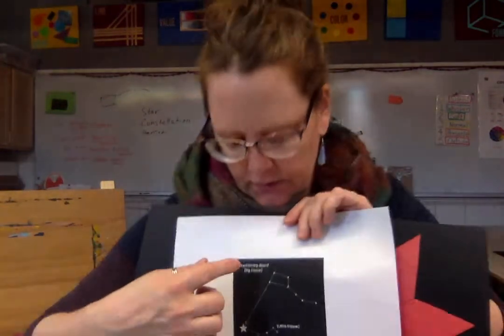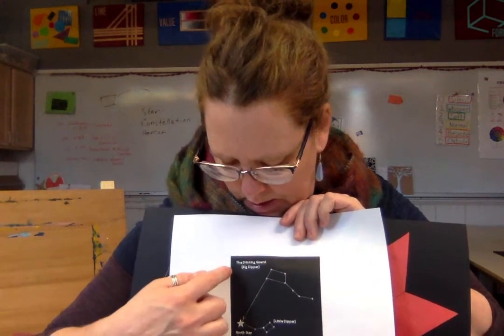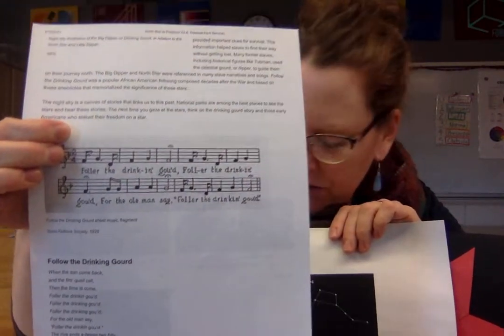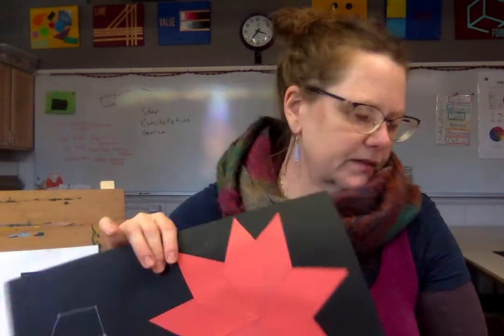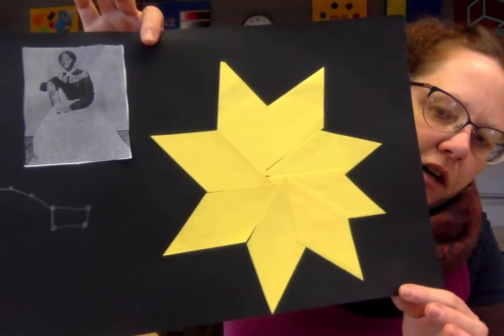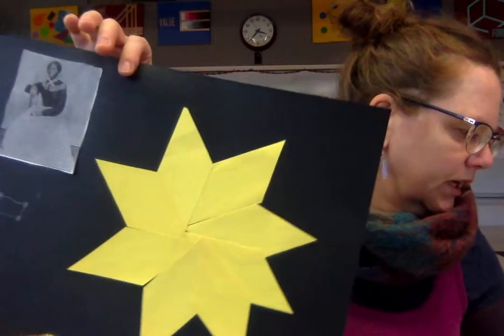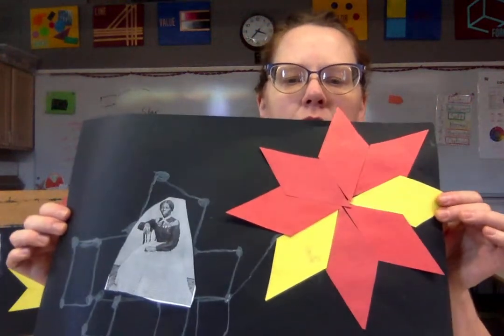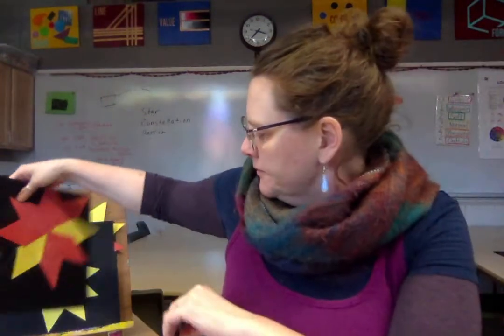harriet tubman, North star to freedom